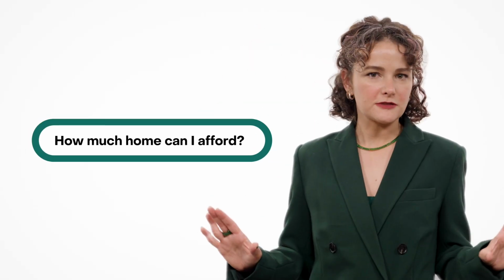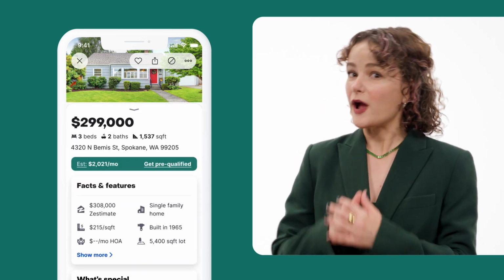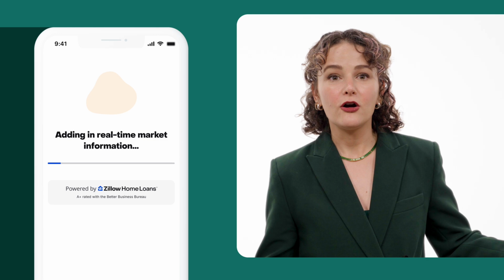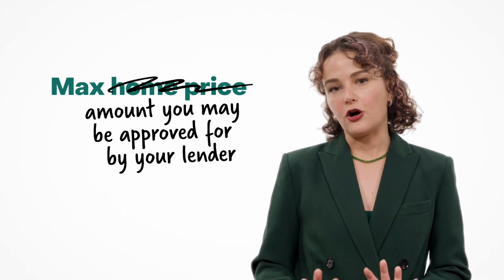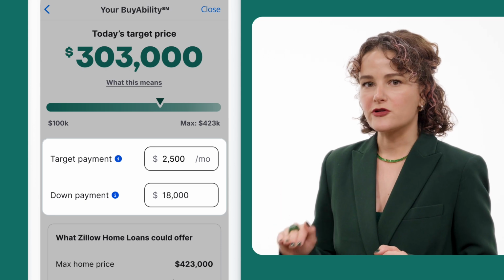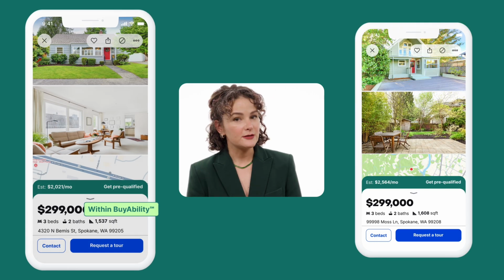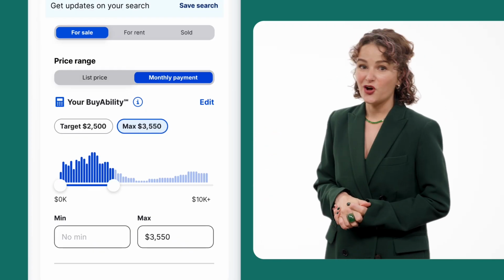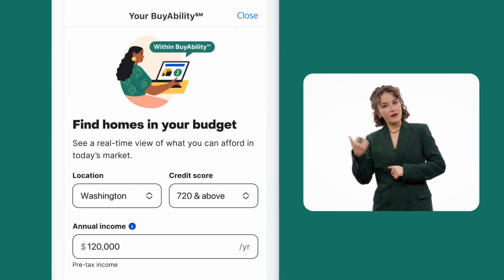How to Get Your BuyAbility | Learn with Zillow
Want to know how much house you can afford? Just use BuyAbility! More than a calculator, BuyAbility personalizes your search on Zillow and updates your target price daily as interest rates shift. In this video, our host Delaney leads you through the BuyAbility process step-by-step so you can better understand how it works - and follow along!

00:00 - Intro
00:16 - What is BuyAbility?
00:30 - How do I customize my payment?
01:18 - What is "Target Price"?
01:59 - How do I adjust my target payment?
02:27 - How does my Zillow search experience change with BuyAbility?
03:25 - Do I have to update my info every time?
03:56 - How do I get pre-qualified?
04:07 - Outro